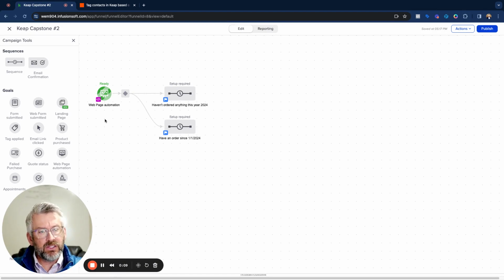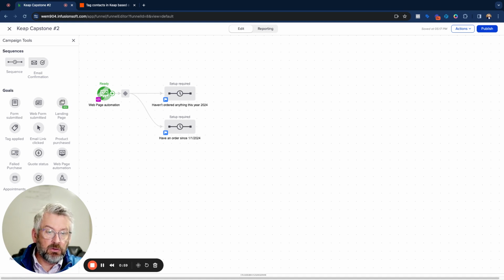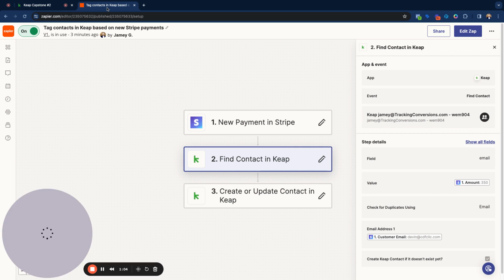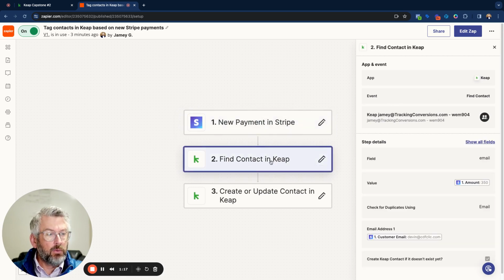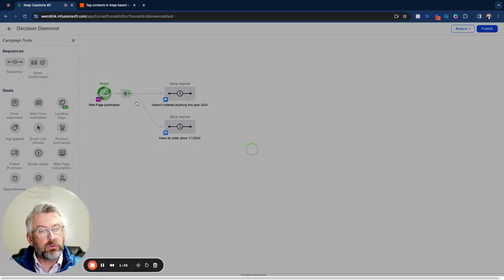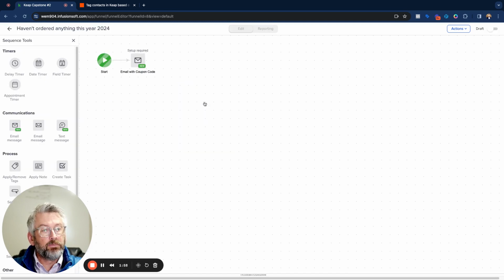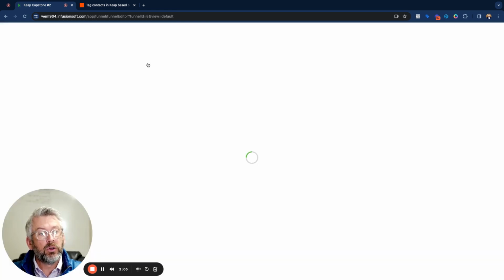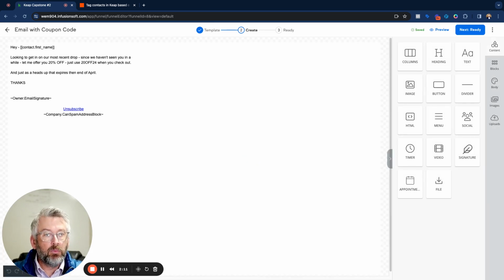Keap Capstone Automation - Segmenting Customers based on purchase dates.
Keap Capstone Automation uses Zapier to populate a custom field with the last purchase date to help segment customers into two groups that receive two different follow-up emails.